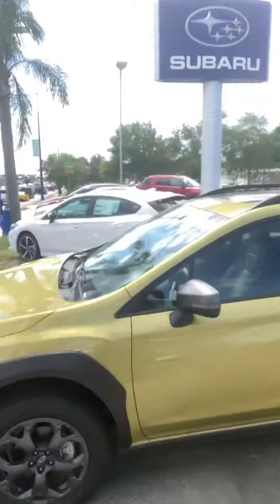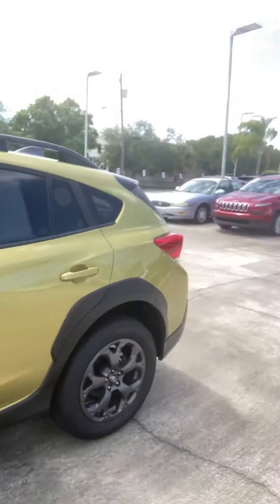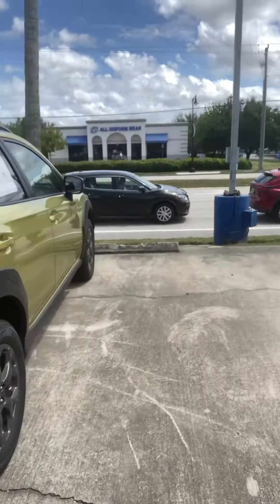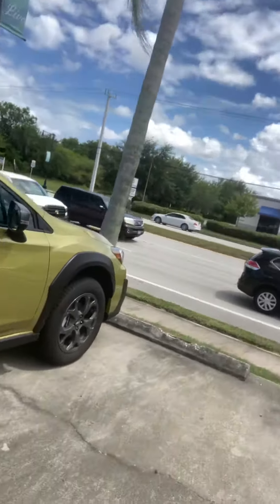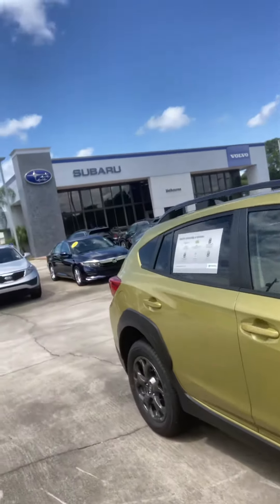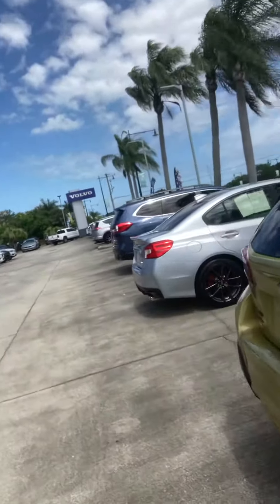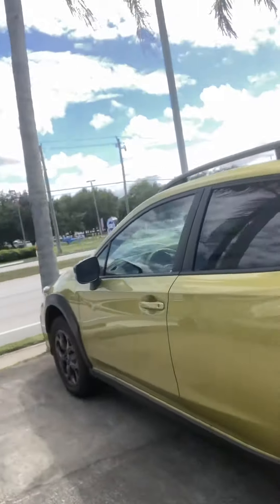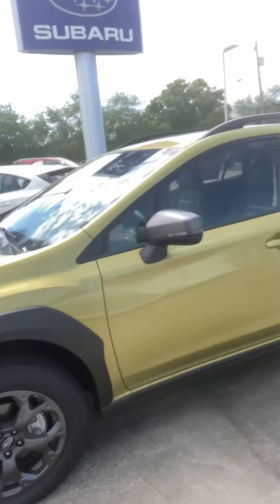Donna Furfaro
2021 Subaru Crosstrek